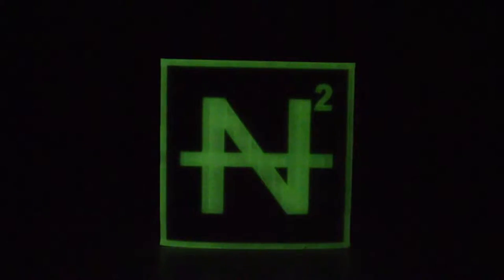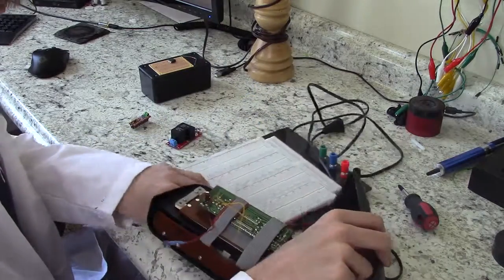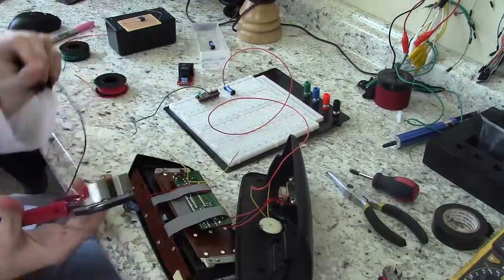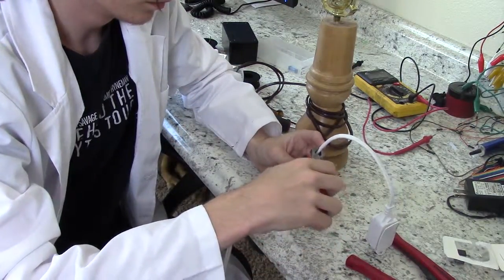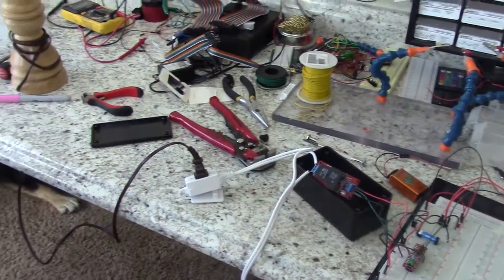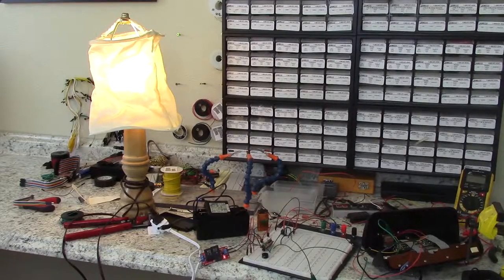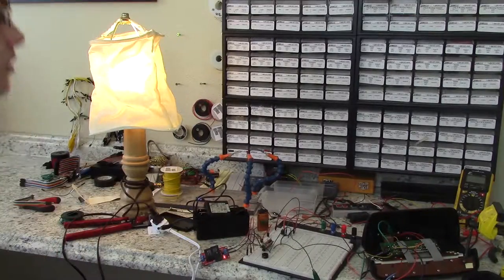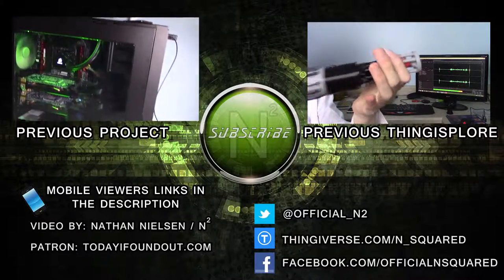Wake Up Easier with a Zelda's Lullaby Alarm Clock with Lamp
Hack an old alarm clock to wake you up slower and more naturally using a light. Your body will slowly naturally wake up when there is light. And if that doesn't wake you up then the tune of Zelda's Lullaby 15 min later should. So set the alarm to about 15 min before you want to wake up.